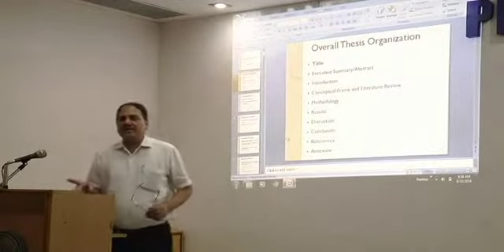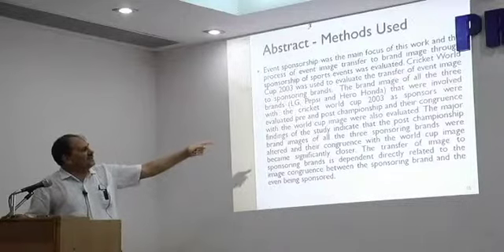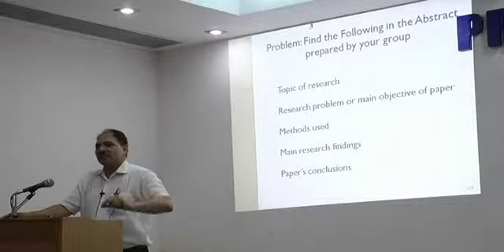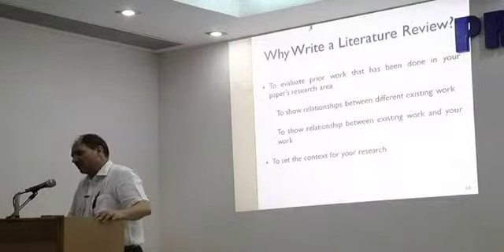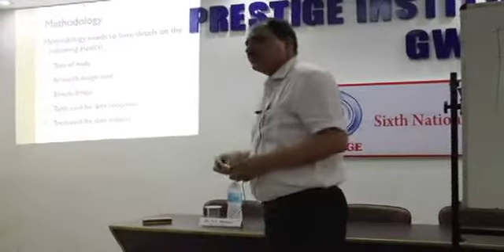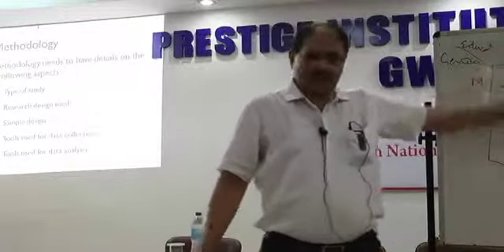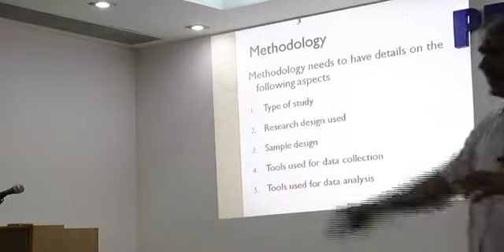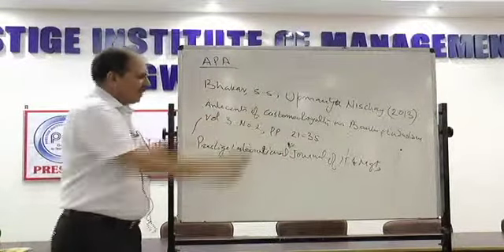PhD Thesis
National Research Methodology Workshop,2014
Prestige Institute of Management,Gwalior(M.P) India